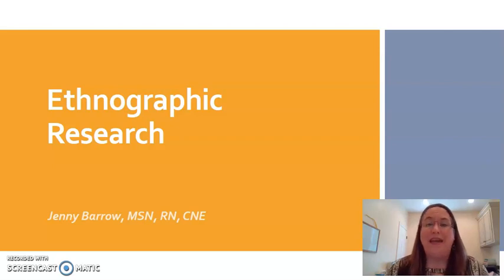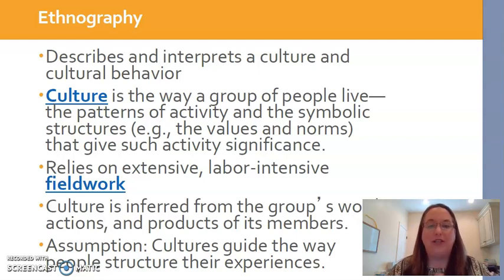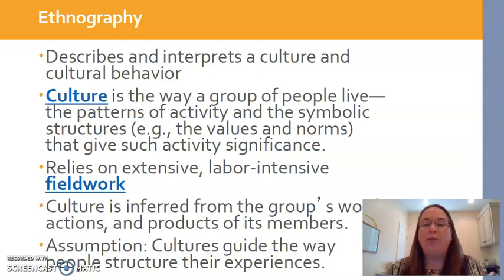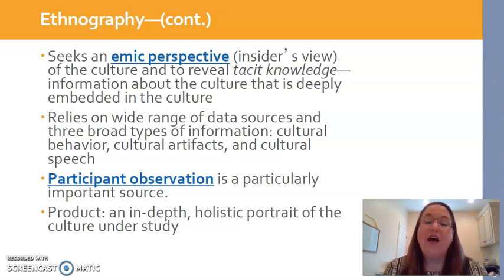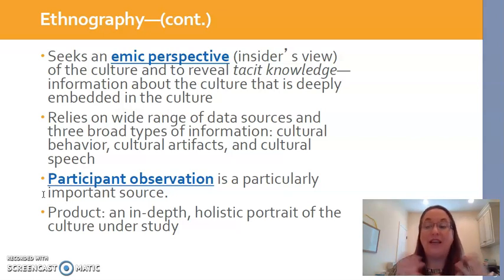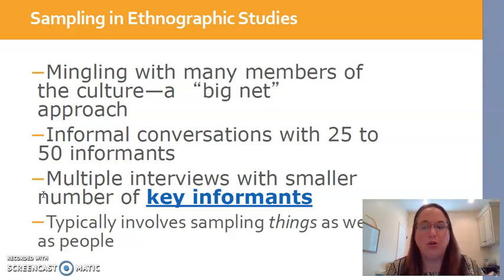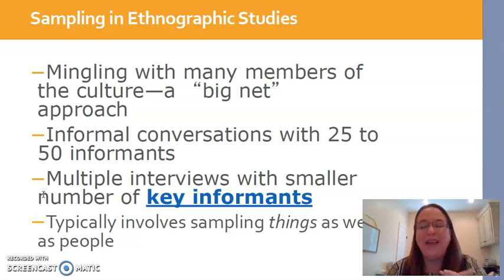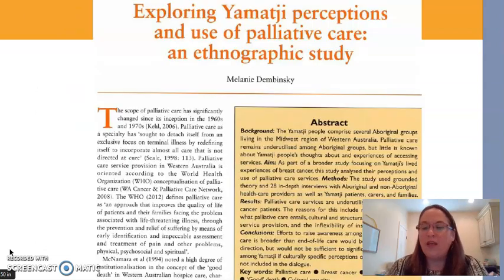Ethnographic Research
This video briefly describes the purposes and methods of ethnographic nursing research.